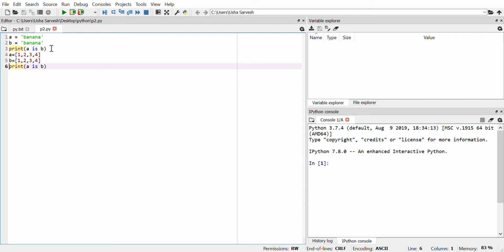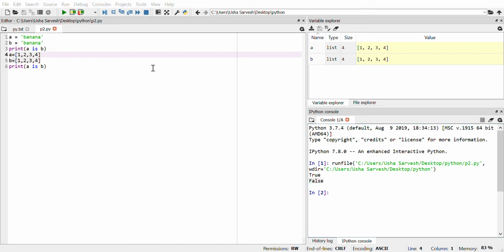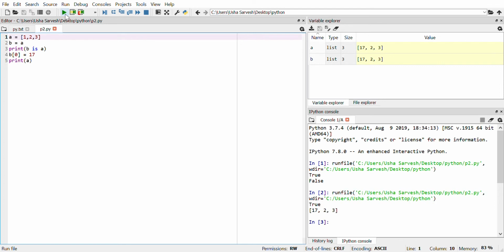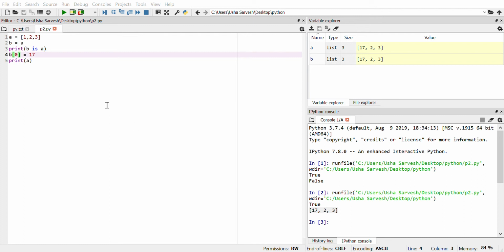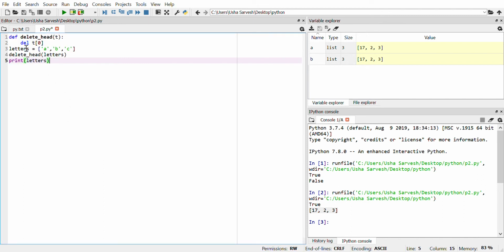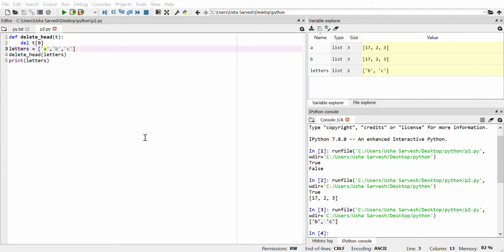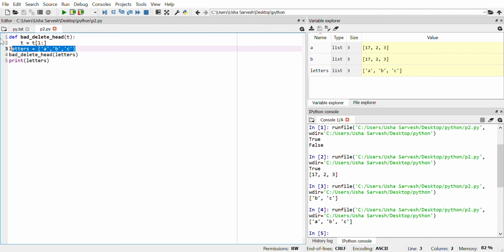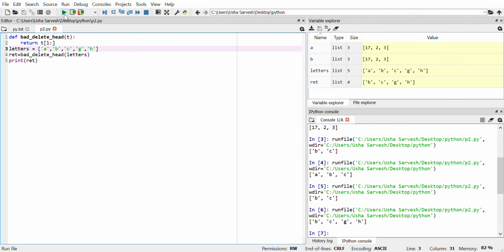Lists Programs Executed - Part 4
Lists Execution in Python